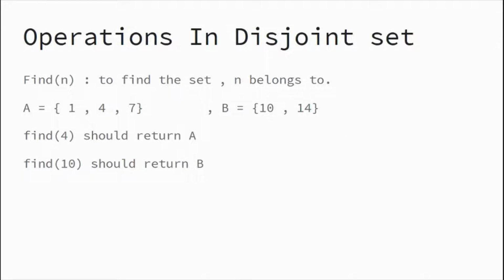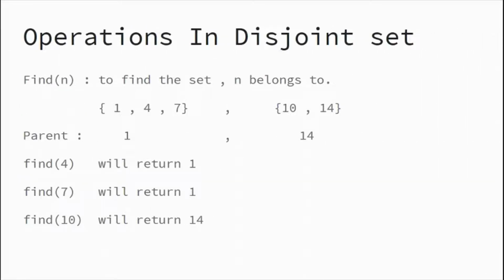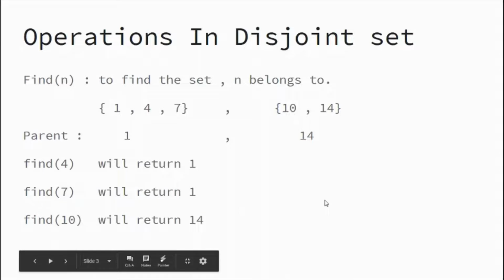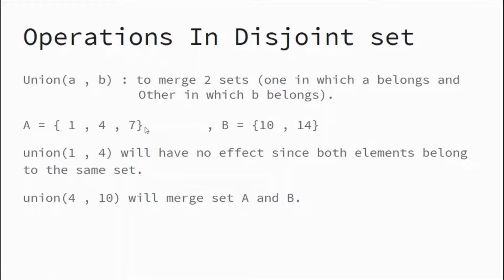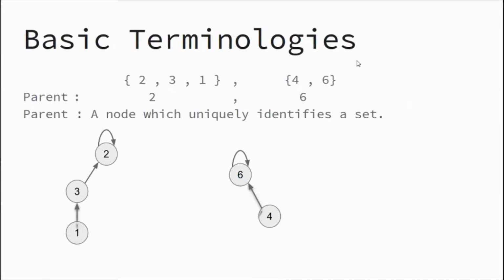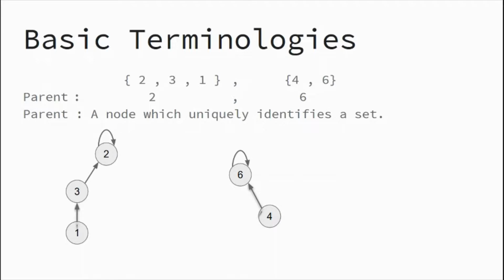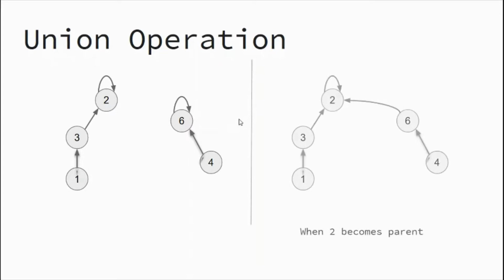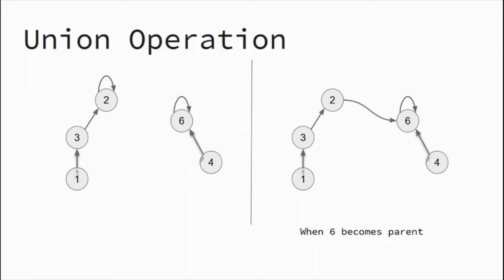L03 : Introduction | Disjoint Data Set | CodeNCode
In this lecture we will get started with disjoint data set.